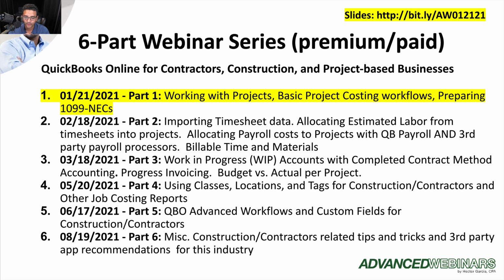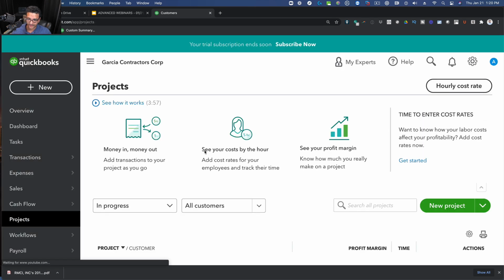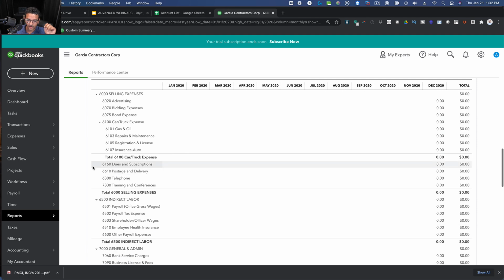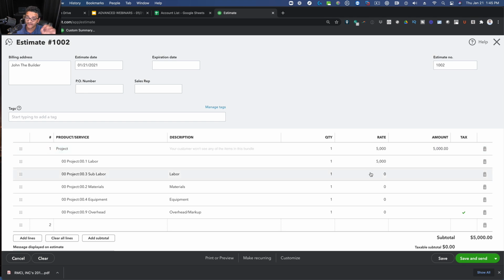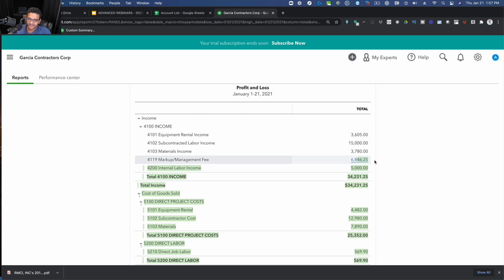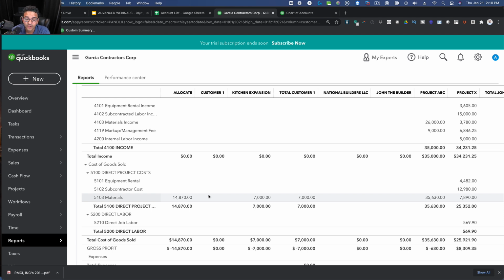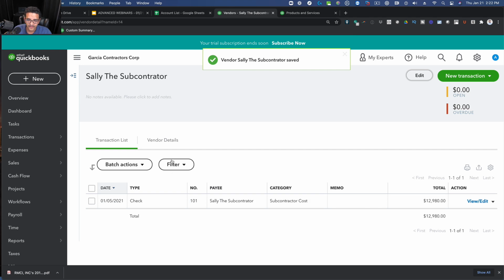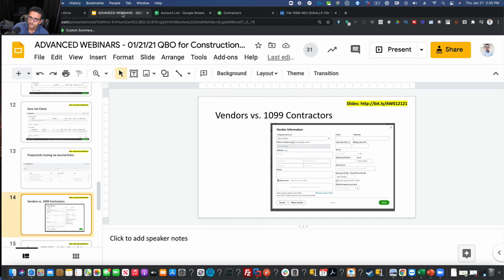QuickBooks Online for Construction & Contractors (Part 1/6)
Timeline:
00:00 Introduction to the 6-part series & Table of Contents
06:23 Is QuickBooks Online good for Contractors?
09:56 Sub-customers vs. Projects
18:52 Best Chart of Accounts for Contractors
31:21 Products and Service List
38:40 Bundles for lump-sum billing
43:40 Project/Job Costing Workflow
01:00:35 Zero-Net Check and Advanced Job Costing
01:17:12 Preparing 1099-NED forms with QuickBooks eFile
01:30:53 About Part 2 and rest of series

Call our office to setup a private training/consultation about QuickBooks, Excel, Accounting/Bookkeeping, Taxes, and/or General Business Consulting (rates vary from $395 to $1,000) for the first consultation depending on length and consultant required.